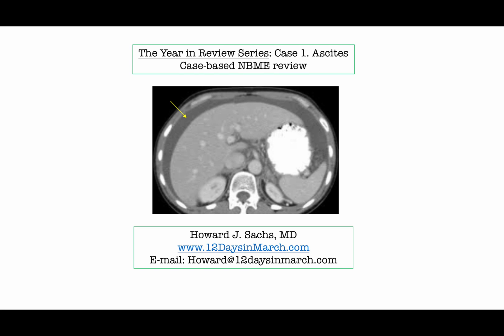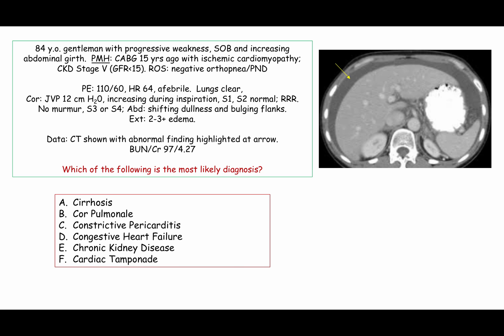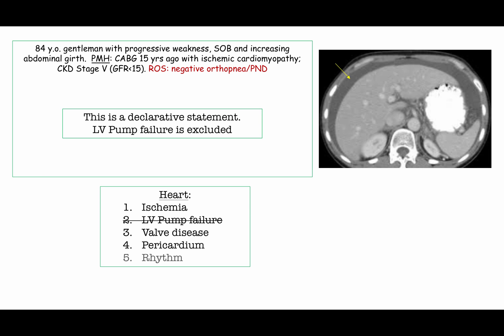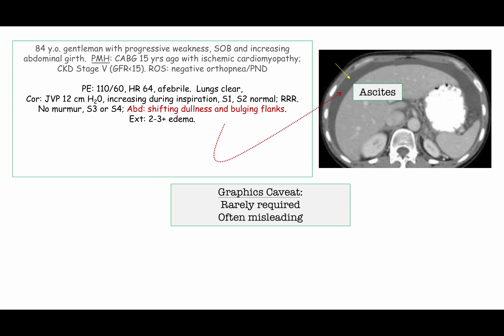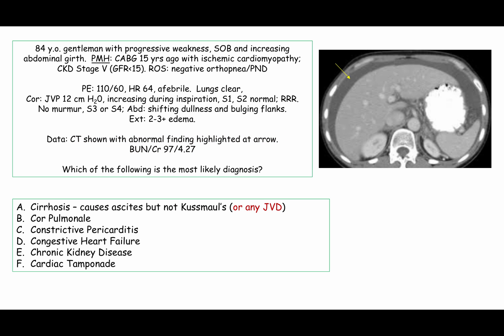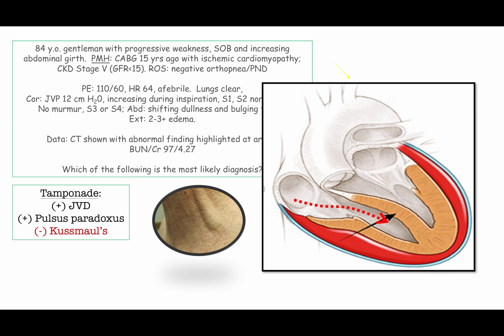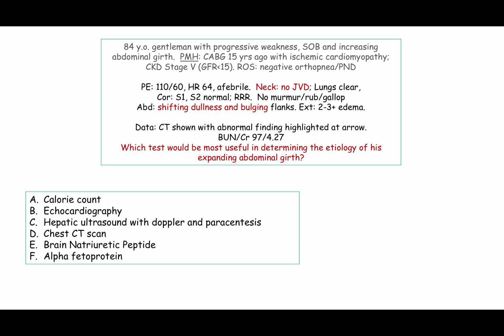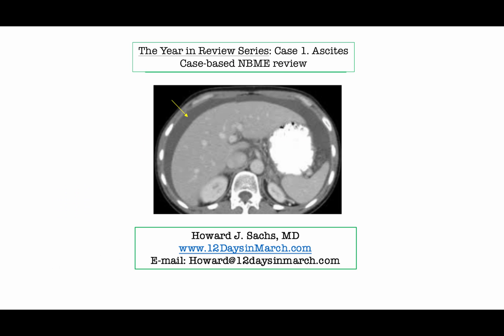12DaysinMarch, Ascites Questions and Derivatives for the USMLE Step One Exam